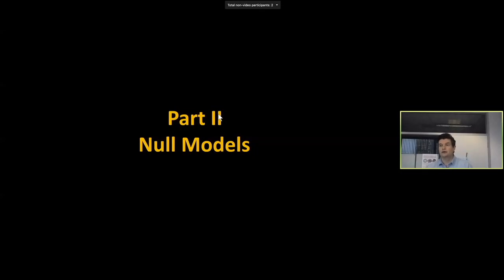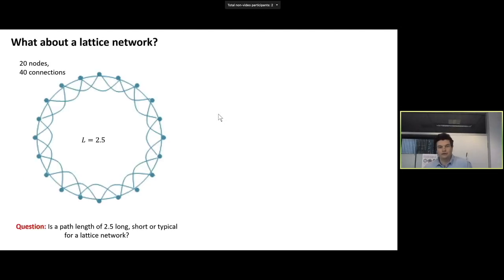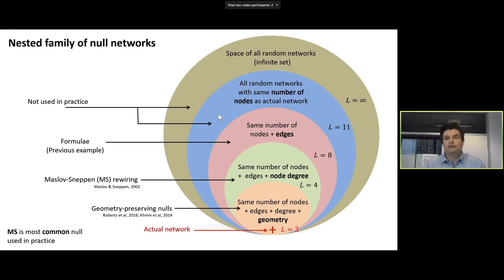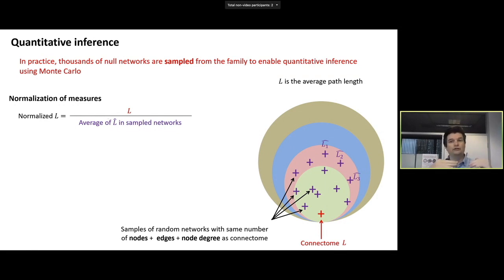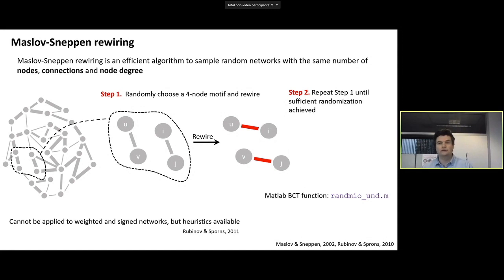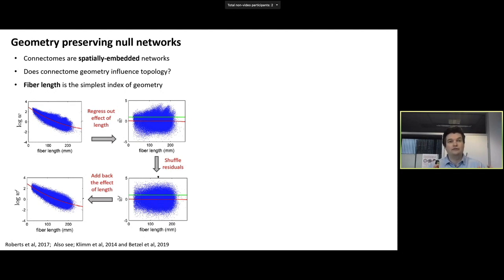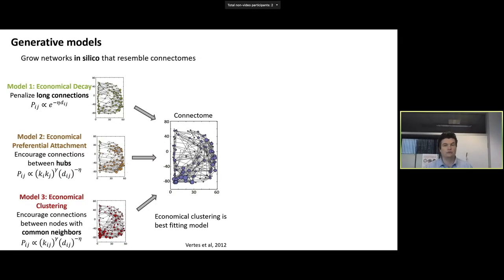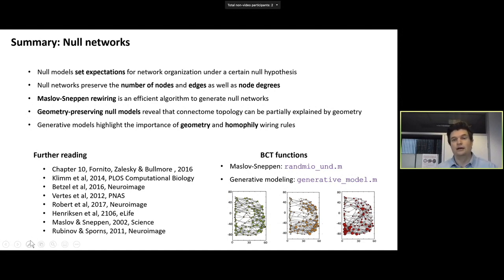Introduction to Null Models in Network Neuroscience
Andrew Zalesky